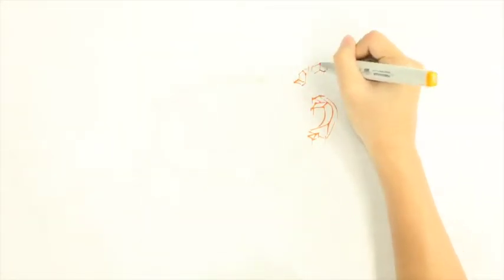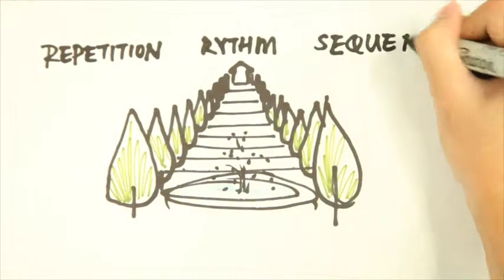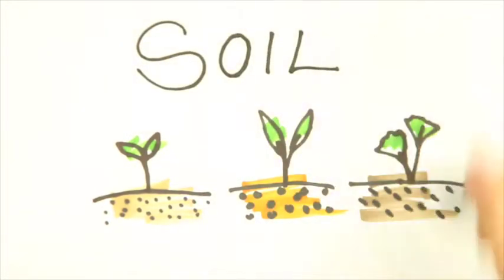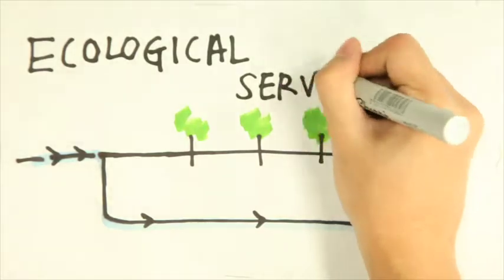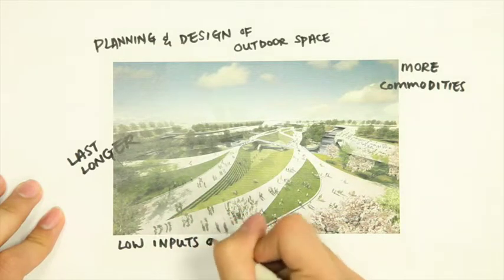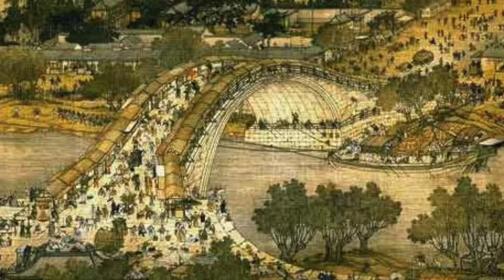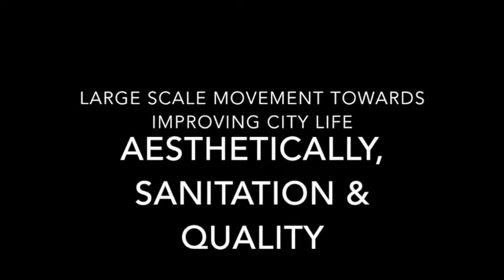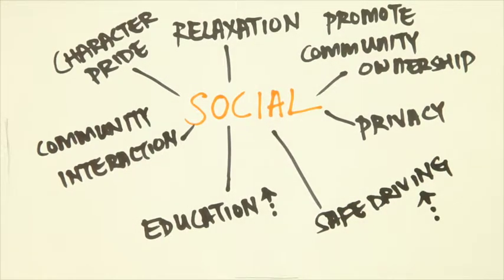Landscape Presentation 4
This video was done by a group of Taylor's University Lakeside Campus as part of a presentation for Landscape Architecture.